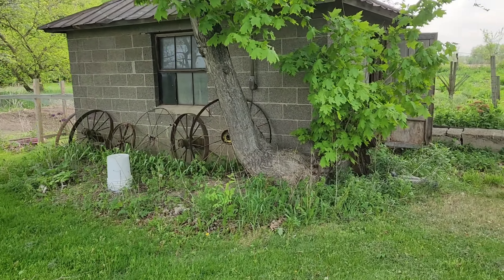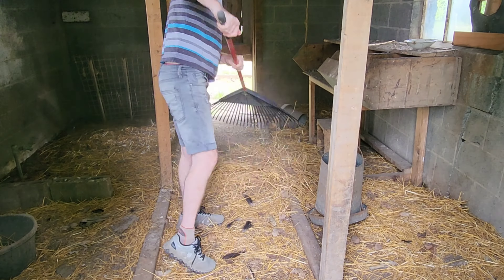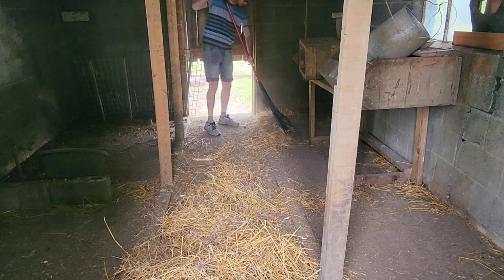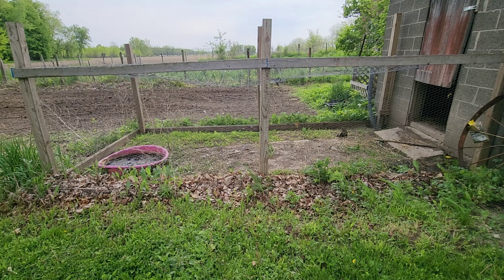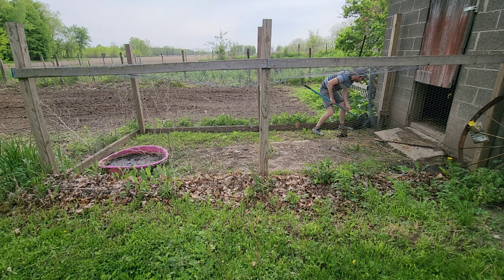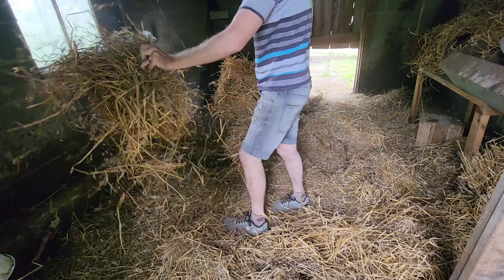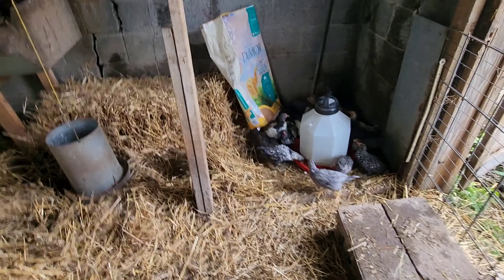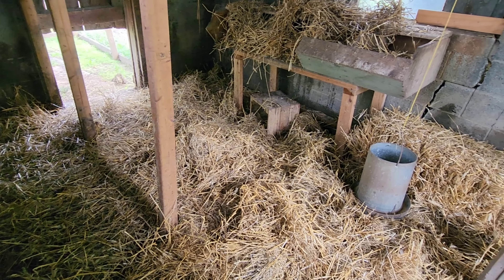Chickens Get An Upgrade To Their Home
The chickens that I hatched have outgrown their pen in the garage and are ready for a new home.